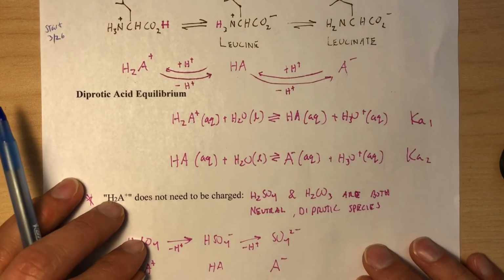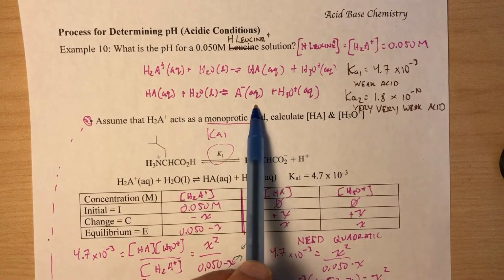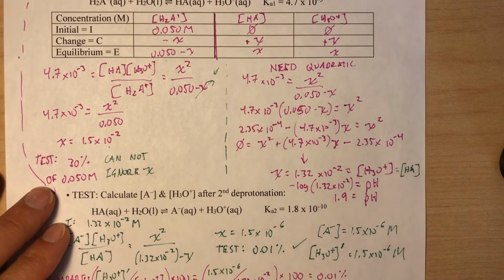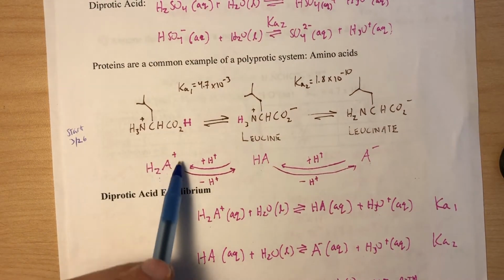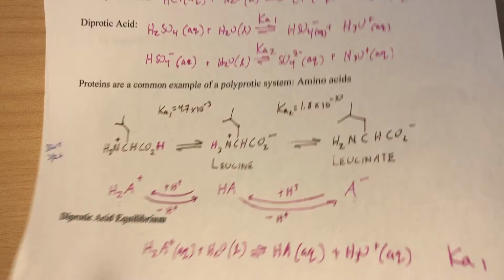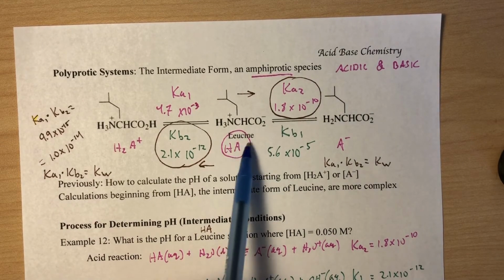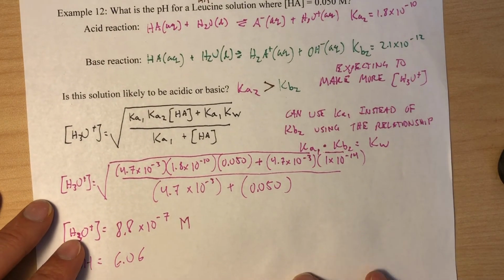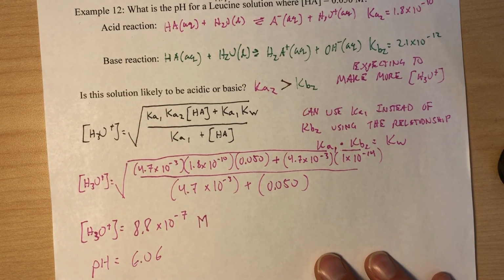CH232 2021 3 26 Acid Base Chemistry